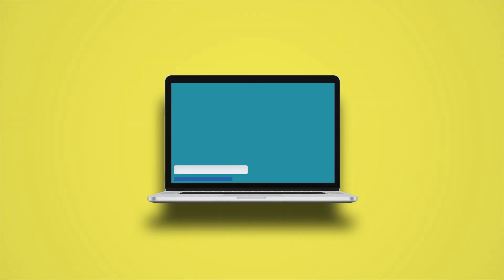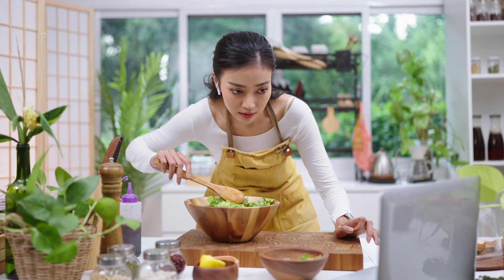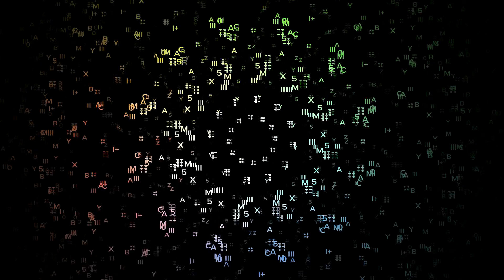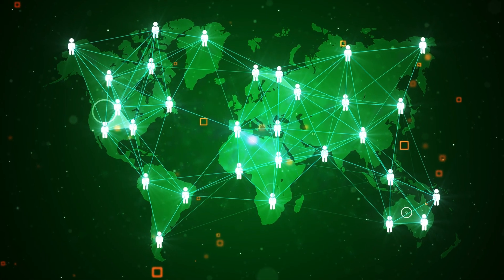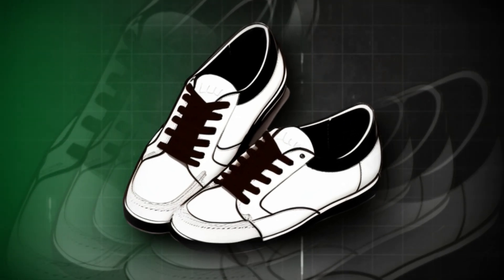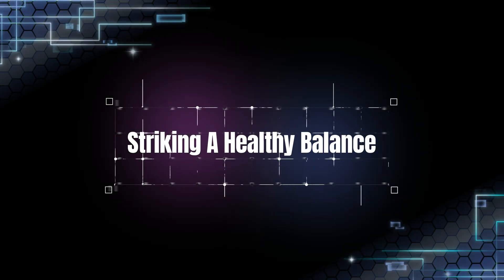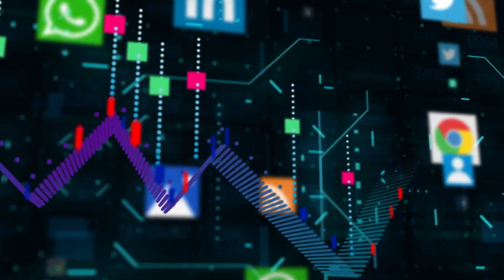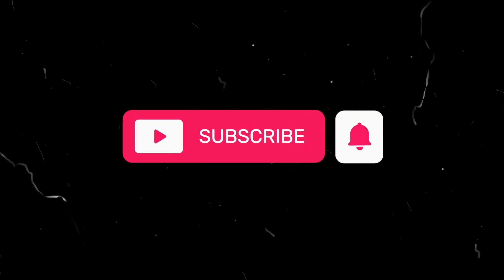How AI Powers Social Media Algorithms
The invisible architect of your digital life is Artificial Intelligence. Every scroll, swipe, and tap on your favorite apps is analyzed by sophisticated algorithms designed to keep you engaged. This video takes you on a deep dive into How AI Powers Social Media Algorithms, revealing the cutting-edge machine learning and data science techniques that curate your feed, target ads, and keep the platforms running. We uncover the complex systems used by platforms like TikTok, Instagram, and Facebook to predict your behavior and shape your online experience.

We break down the core components of the modern social media algorithm:

Key AI Components of Social Media Algorithms:

Content Ranking Models: Sophisticated machine learning models that assign a "relevance score" to every piece of content (post, video, ad) based on the predicted likelihood of a user interaction (like, comment, share, save).

Engagement Prediction: Algorithms that use deep neural networks to forecast which users are most likely to engage with a post, optimizing the feed to maximize time spent on the platform.

Computer Vision and NLP: AI systems that "understand" content by analyzing images, videos, and text. Computer Vision identifies objects and context in media, while Natural Language Processing (NLP) performs sentiment analysis on captions and comments.

Personalized Recommendation Engines: Systems that use collaborative filtering and content-based methods to suggest new users to follow, new groups to join, and new content formats (like Reels or TikToks) based on your unique behavior patterns.

AI-Driven Content Moderation: Automated systems that use ML to rapidly detect and flag harmful, misleading, or policy-violating content (spam, hate speech, deepfakes) at scale.

Join us to explore the revolutionary progress and profound implications of this new era of AI-driven curation.

💬 In This Video, You’ll Discover:
✅ The "ranking signals" that make a post appear at the top of your feed.
✅ How Deep Learning and Neural Networks predict your next click.
✅ The role of Computer Vision and NLP in categorizing content and moderating platforms.
✅ How personalized ad targeting works using AI user profiles.
✅ The ethical challenges of "filter bubbles" and algorithmic bias in social media.

📌 This Video Is For:
Social media users who want to understand why they see what they see.
Content creators and marketers looking to optimize their strategy for algorithmic success.
Business leaders interested in the mechanics of targeted advertising.
Anyone curious about the technical and ethical implications of AI-curated digital spaces.